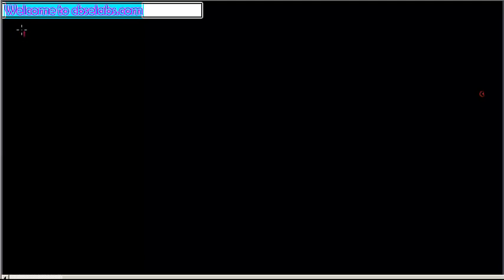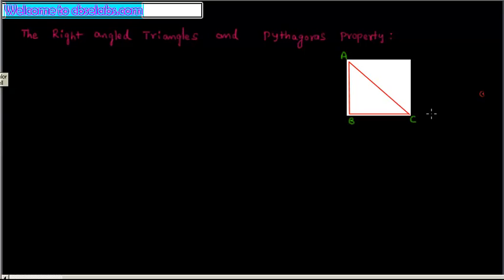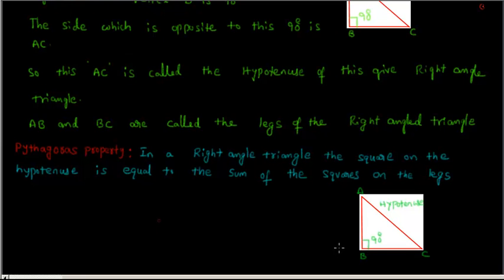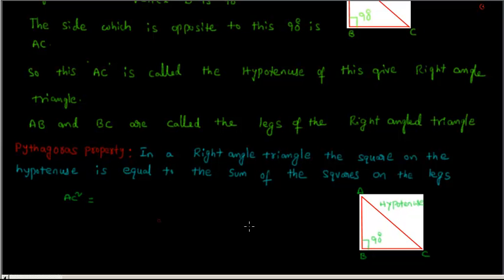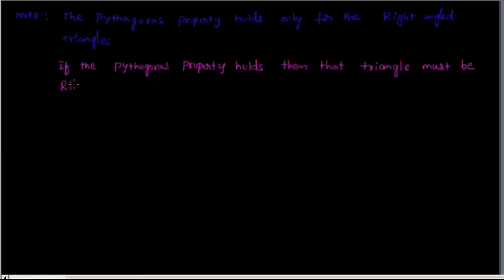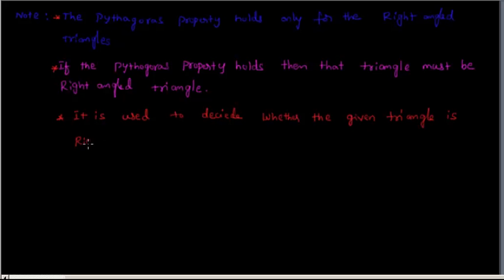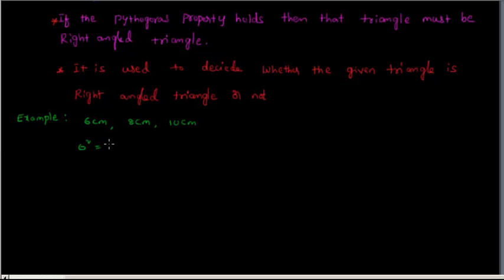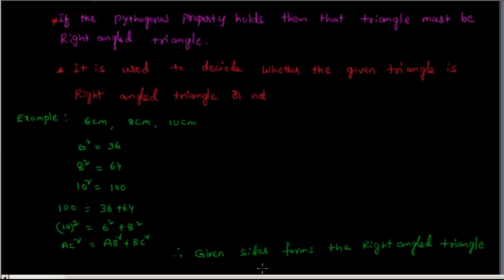pythagoras theorem proof.mp4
In algebraic terms, a² + b² = c² where c is the hypotenuse while a and b are the legs of the triangle.